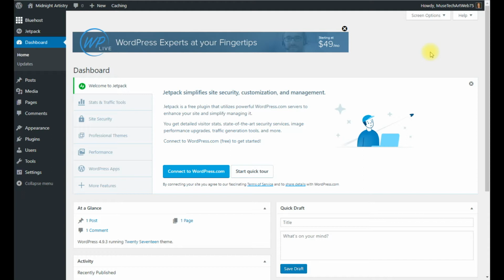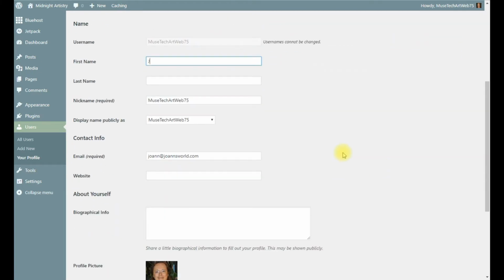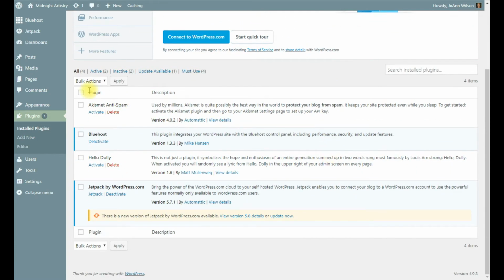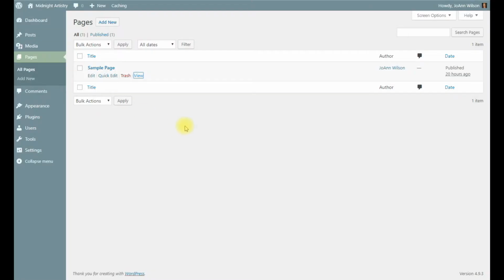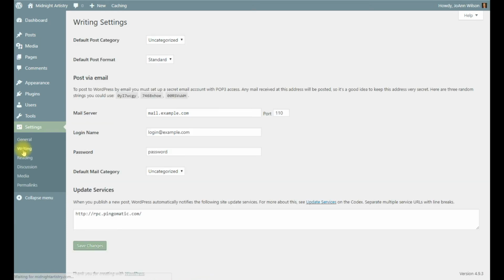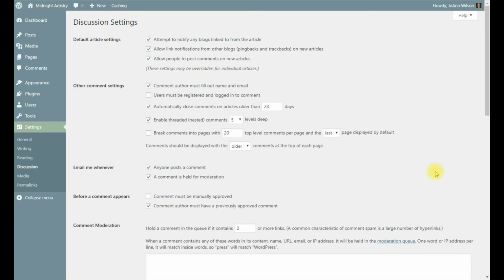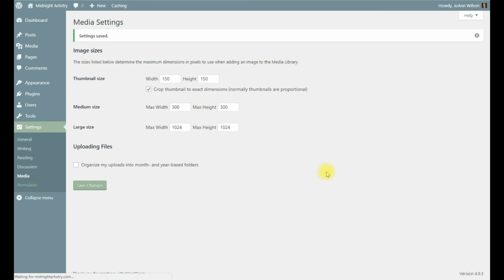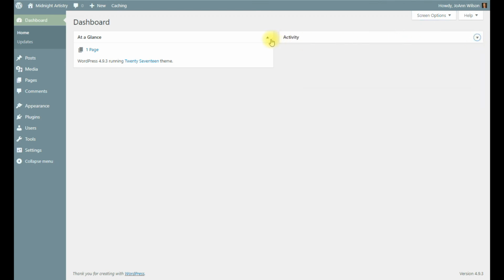Initial Setup of WordPress Dashboard - Feb 2018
These are my recommended, initial setup-settings for a WordPress website.

MuseTech Web, LLC